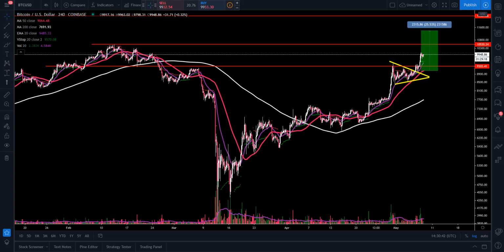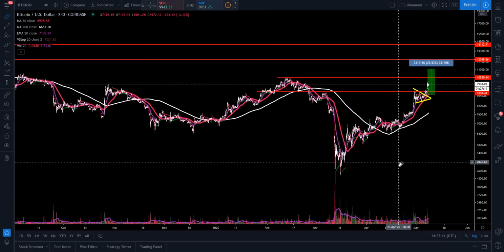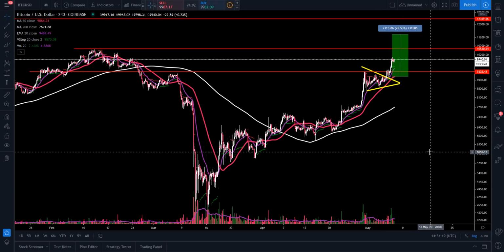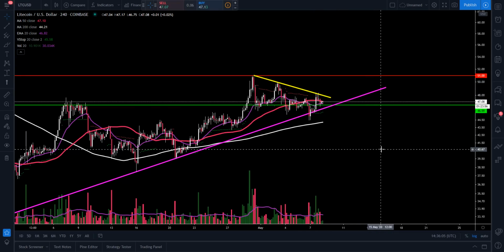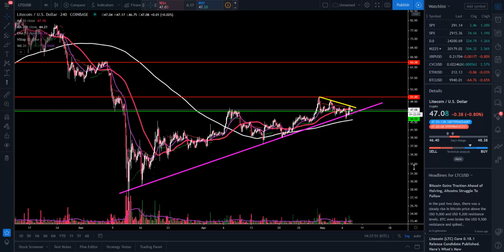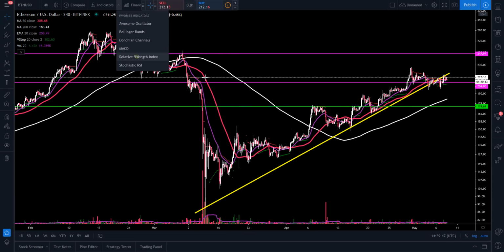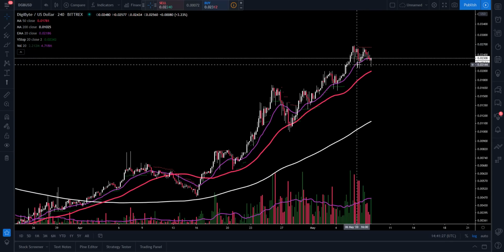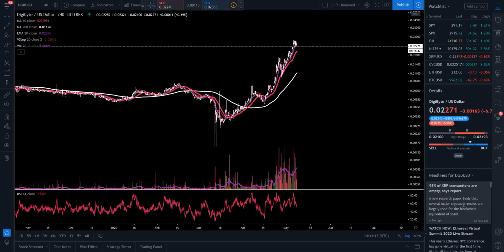BITCOIN FINALLY GOING TO THE MOON?? BTC, LITECOIN, ETHEREUM, DIGIBYTE UPDATE!!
Entertainment only!